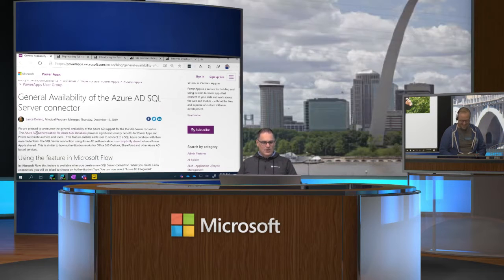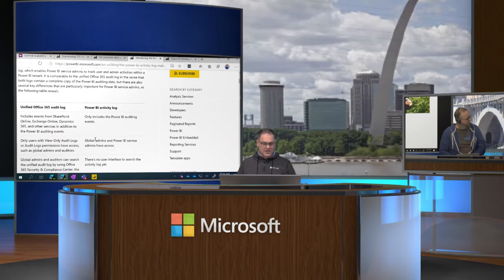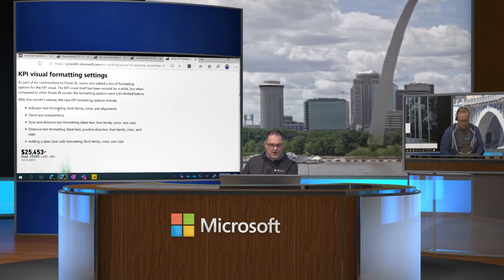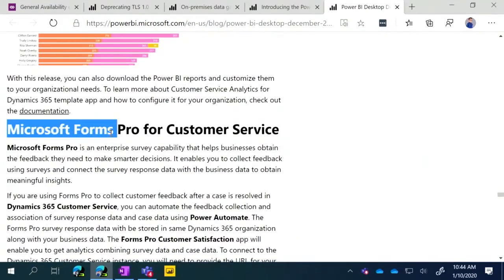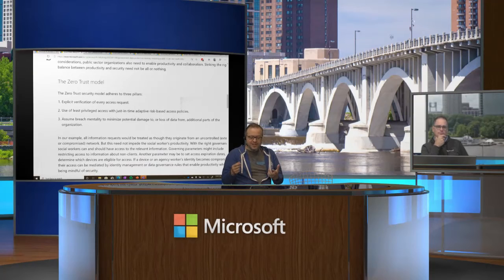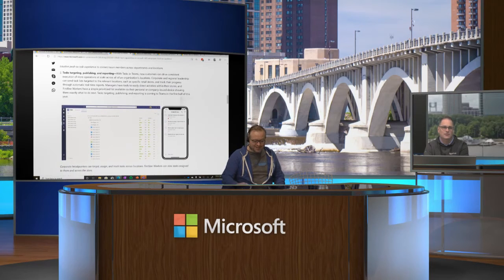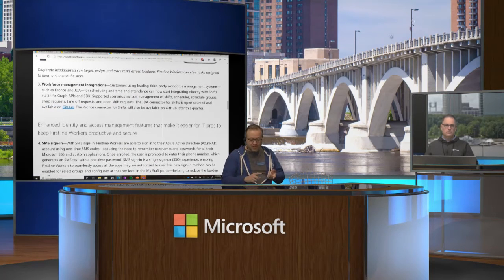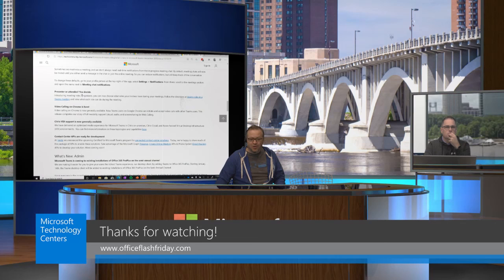Office Flash Friday Broadcast for January 10, 2020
M365 Frontline Worker

 • SMS Sign-in
 • Walkie-Talkie

 • Awesome new iOS features
 • Siri shortcut

 • Security time!  Read this about the drive towards zero trust access

 • Theme customization/export
 • Table columns as links!
 • Filter pane toggle in new ribbon
 • Automatic page refresh details
 • Enhanced insights using more data
 • New Quarter DAX function
 • Personalized visualization pane
 • A bunch of new custom visuals
 • ADLS Gen 2 connector is GA!
 • Power Platform dataflows connector
 • Several other connectors.. take a look!

Change is coming starting in June! Make sure you're ready for TLS 1.2!

Having trouble getting access to the Power BI logs from the Office 365 Audit Log? This is for you!

 • GA of Kerberos SSO for SAP BW Message Server and Oracle
 • Mashup update for December

Azure AD authentication for SQL Database.